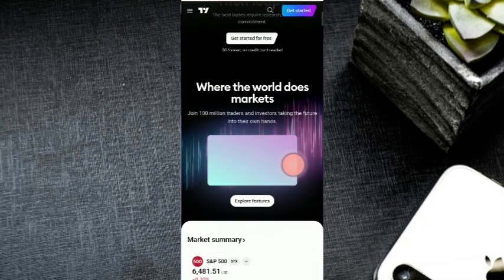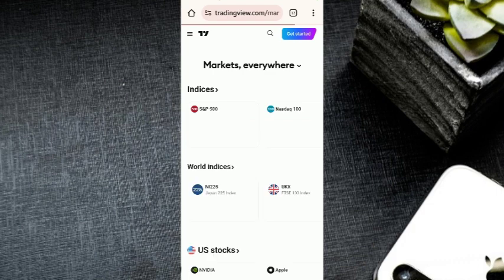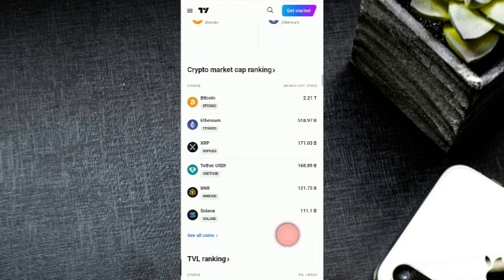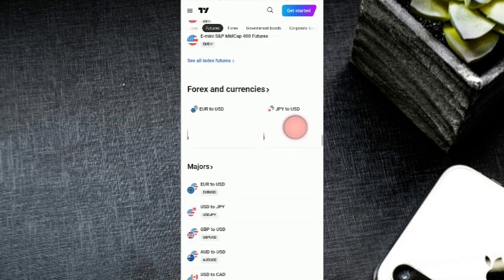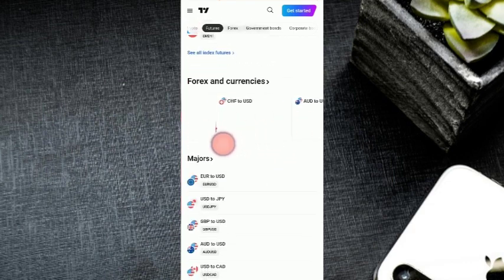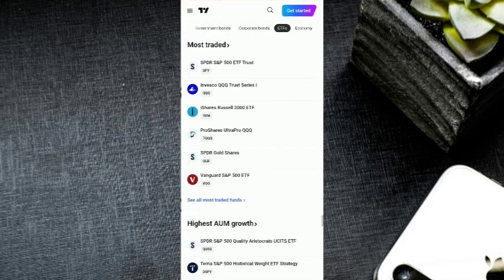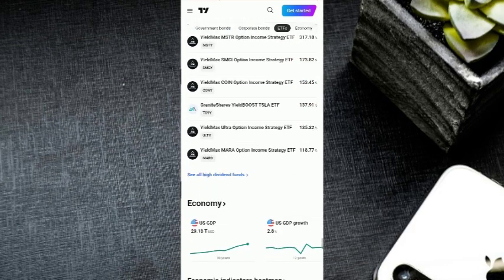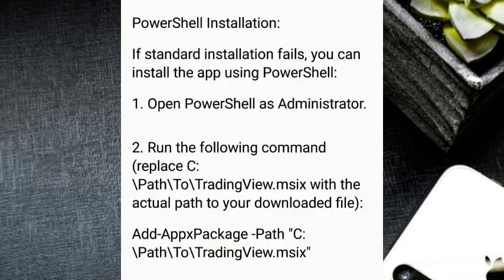HOW TO INSTALL TRADINGVIEW ON PC FOR WINDOWS 11 AND 12 (2025)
In This Video, you will learn about HOW TO INSTALL TRADINGVIEW ON PC FOR WINDOWS 11 AND WINDOWS 12